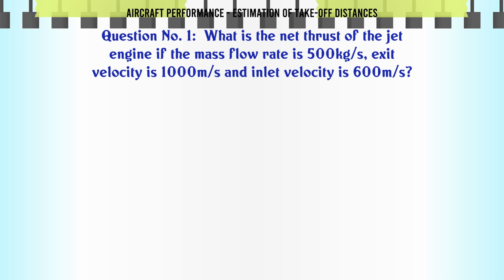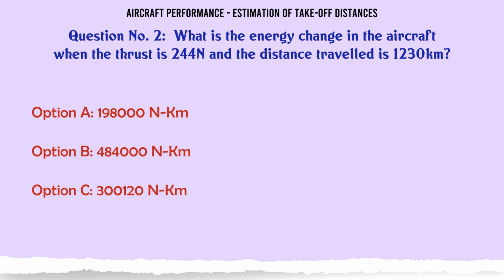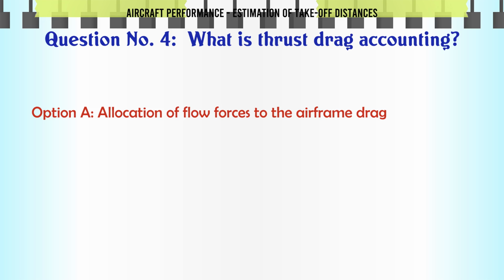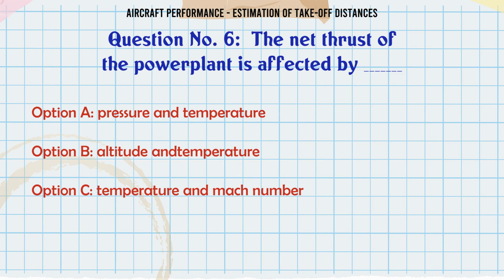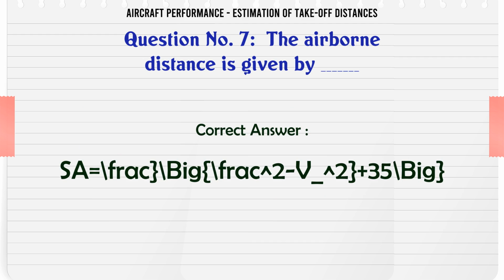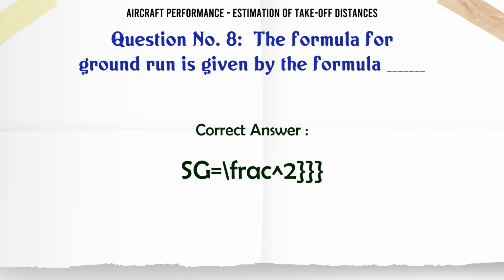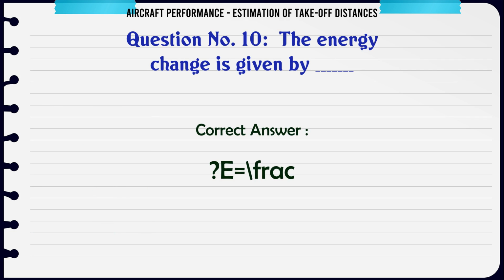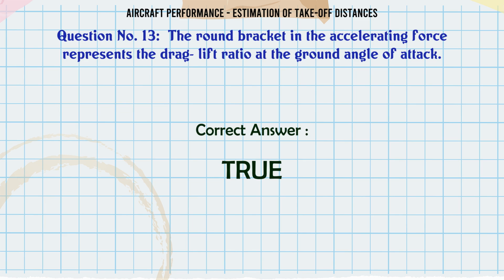MCQ Questions Estimation of Take-off Distances with Answers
Estimation of Take-off Distances GK Quiz.

Question and Answers related to Estimation of Take-off Distances

In the calculations the horizontal airborne distance is assumed to be much greater than 35 feet.

The difference between the lift-off speed and take-off safety speed must be small.

The round bracket in the accelerating force represents the drag- lift ratio at the ground angle of attack.

The velocity of the engine exhaust flow is a function of the temperature of the exhaust gas.

Content of this Video:

MCQ question answers for Estimation of Take-off Distances

Important Questions in Aircraft Performance

Aircraft Performance MCQ Questions you must know for Interviews, Exams, and Quiz